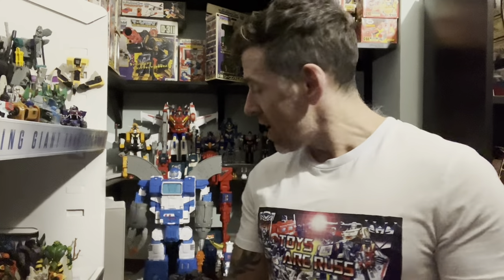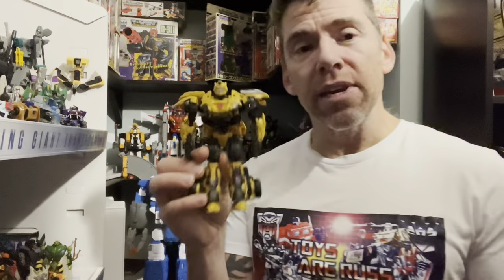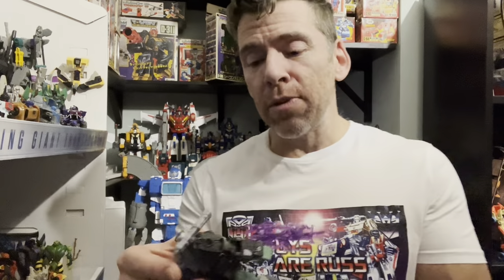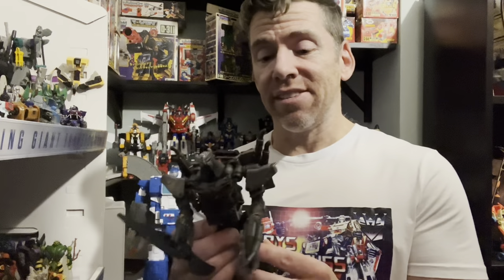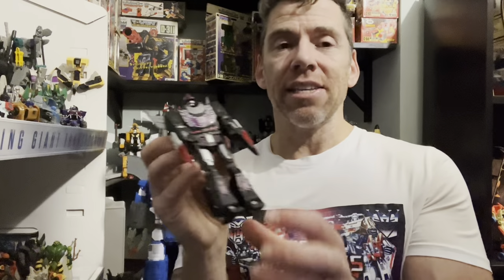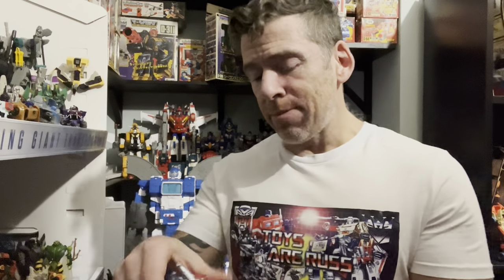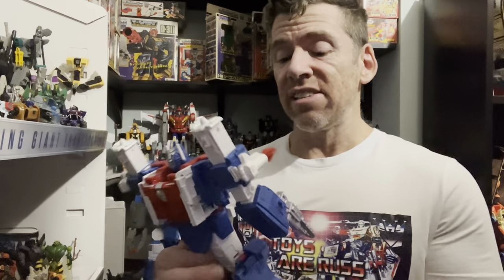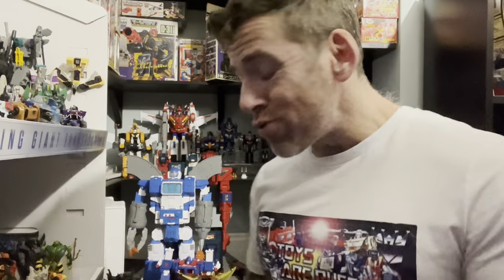Top 10 figures of 2023 overall. Legacy evolution shattered glass movie retro studio series 86 ROTB